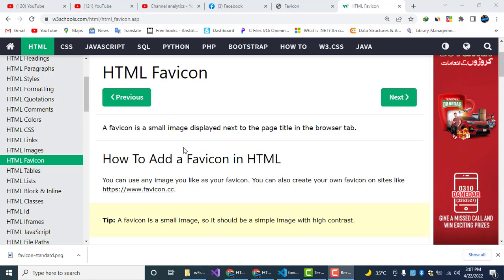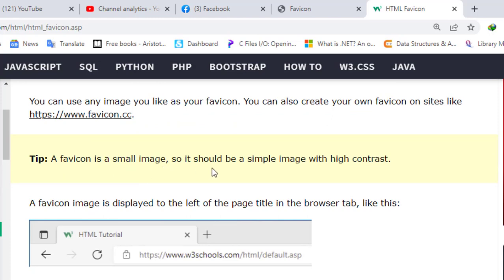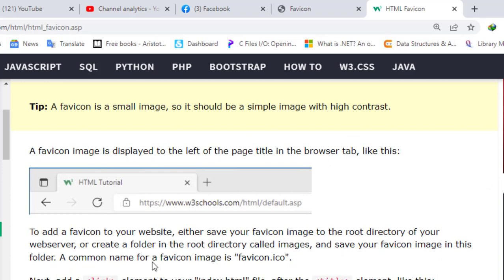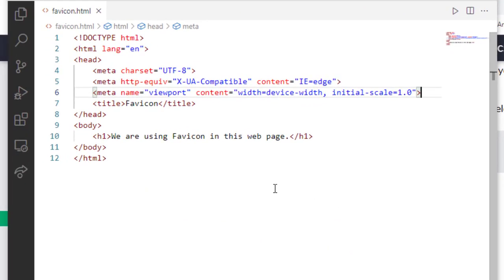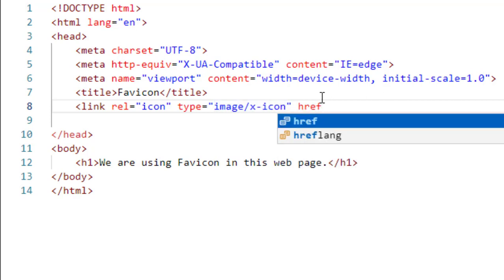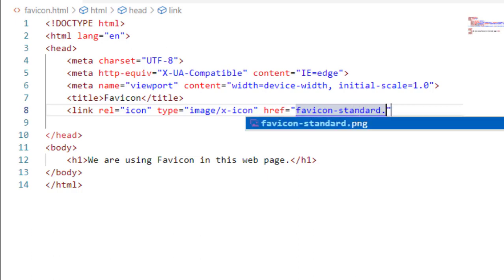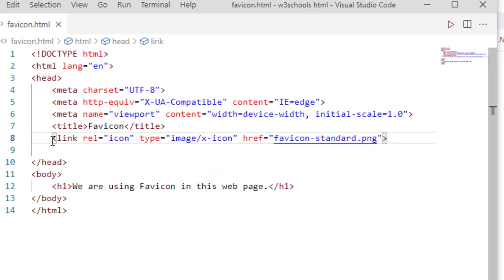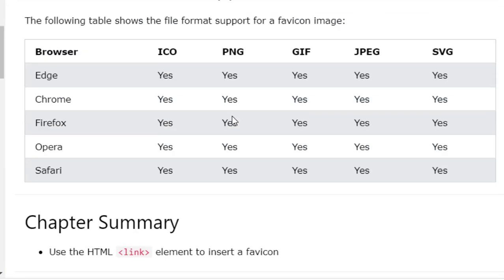HTML Favicon Using W3Schools | HTML Tutorial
In this video, I am trying to teach HTML Favicon Using W3Schools | HTML Tutorial
My New Channel Related to Physics and Maths Tutorials in the Sindhi Language is ..Falak SINDHI Tube